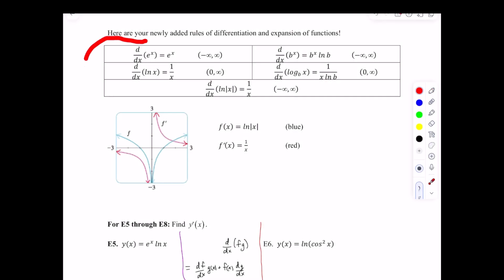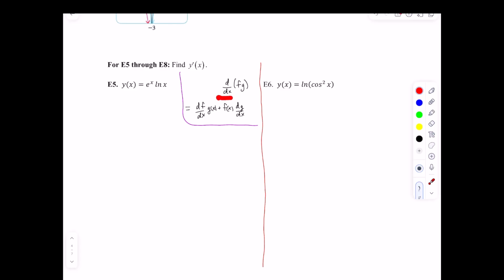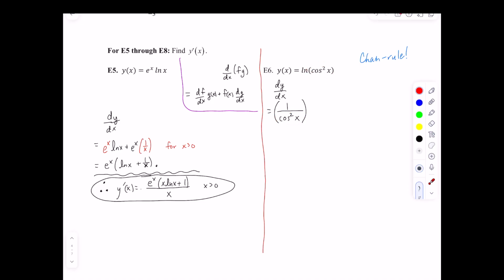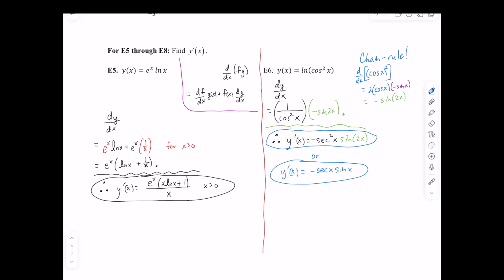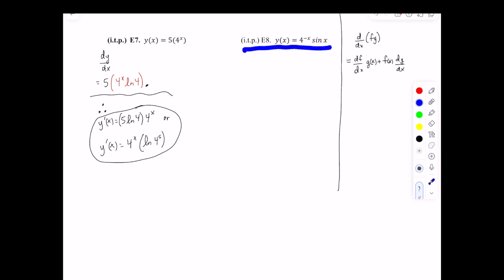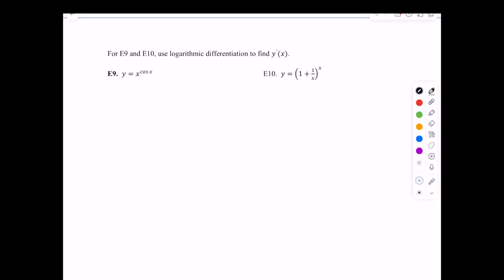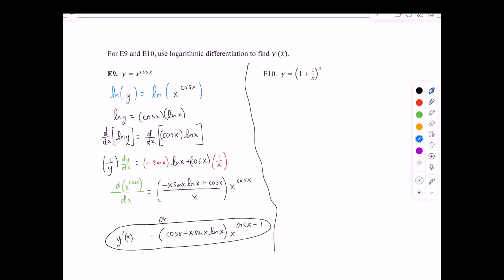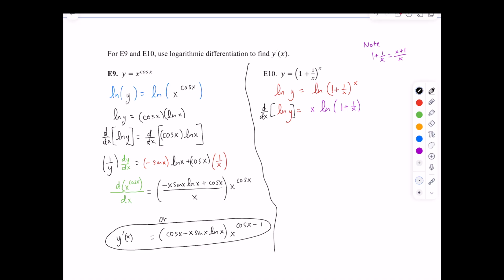38. Derivatives of Logarithmic and Exponential Functions, Part II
The more functions you study in algebra, trigonometry, and calculus, the more derivative rules you will gain! Mastering the use of logarithmic and exponential properties will help your understanding the computational rules of taking derivatives of various logarithmic and exponential functions!